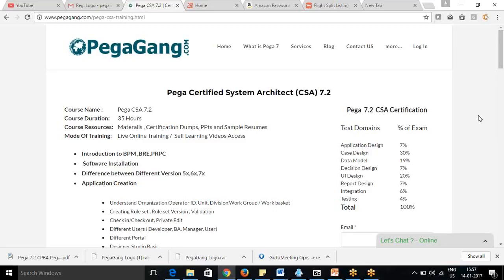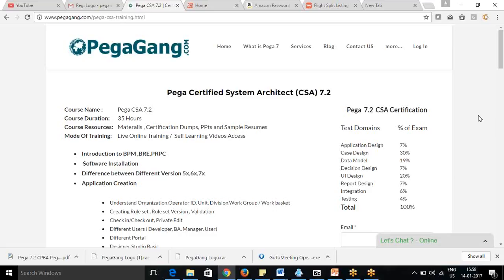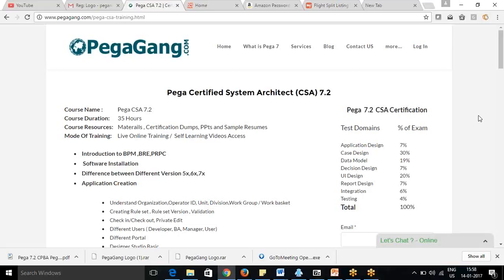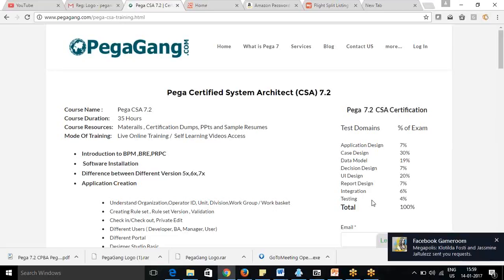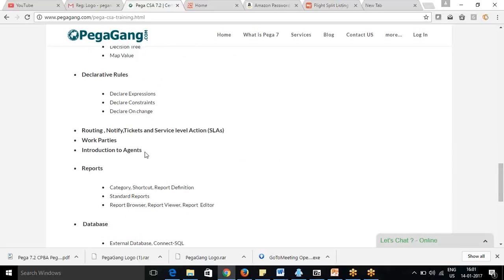Live Pega CSA | Certified System Architect | Tutorials | Demo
The Pegasystems Certified Professional Program has created a worldwide community of thousands of Certified Professionals, drawn by a commitment to excel in their ability to deliver world class Pega applications. When a System Architect participates in the design and development of a Pega application there are fundamental, essential Pega skills and knowledge areas that must be applied to ensure success. These skills and knowledge areas form the basis of the certification exam. Pegasystems is committed to providing you with the training, tools, and knowledge needed to achieve certification as a Certified System Architect (CSA).

Understanding of the Pega platform including Designer Studio and DCO tools
Ability to analyse business needs and organize them into stages and steps in a Pega application
Ability to apply key concepts and techniques in the design and construction of the components of a multi-process application
Ability to apply Pega 7 application design principles and best practices on projects